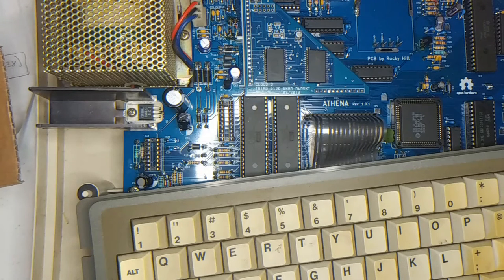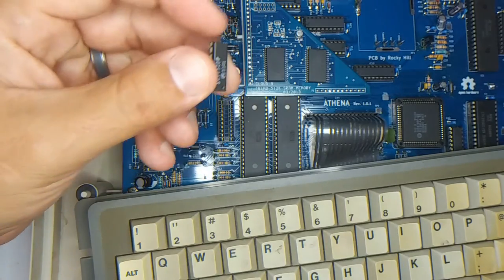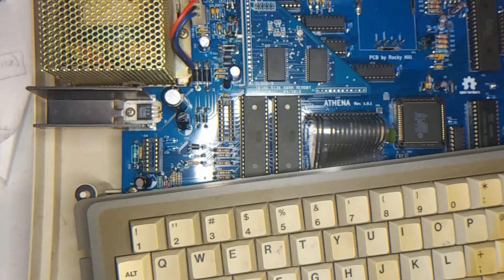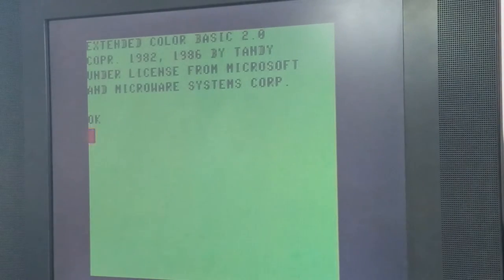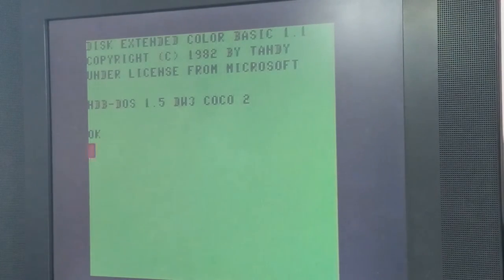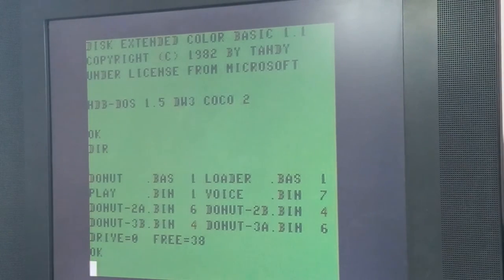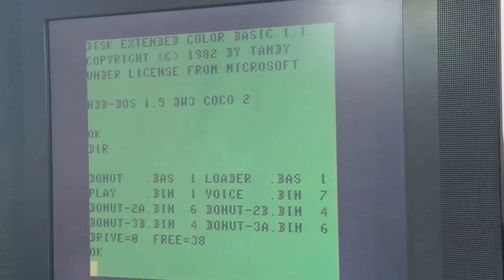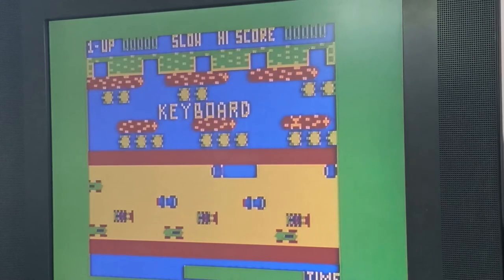Testing a Pepper Board, a SALT replacement solution, on a CoCo 3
I assembled several Pepper boards for some customers and I thought I would record what it is I do to test them before shipping them out.

The Pepper board is an open hardware replacement for the Supply And Level Tranlsator or the SALT chip that is used in the Tandy Color Computer 2 and 3.

These are the tests I performed.

-Power the board to test the power regulation.
-Load HDBDOS via the cassette port to test the zero crossing detector.
-Connect to a DriveWire server to test the serial portion of the Pepper board.
-Energize the relay to test the transistor switch in the Pepper board.

If you want to download the design files to modify, order ect. , you can do so here.

There are instructions on how to order them assembled from JLCPCB.

If you want to buy from me you can visit my webstore and message me from there.